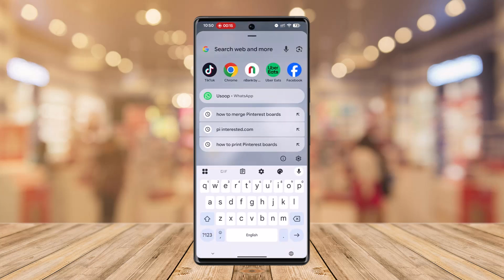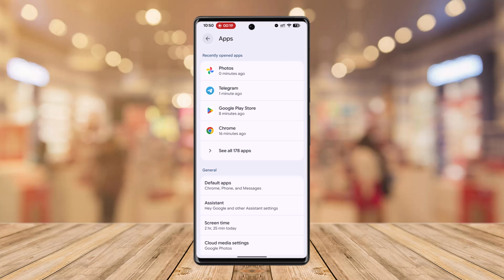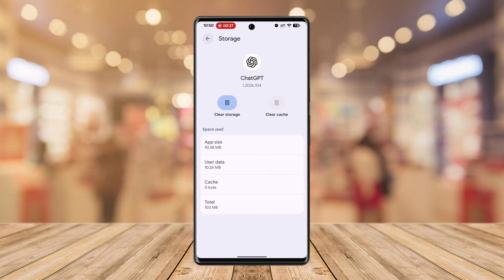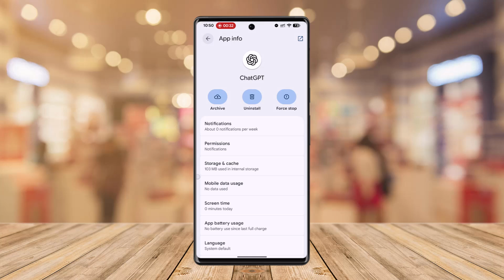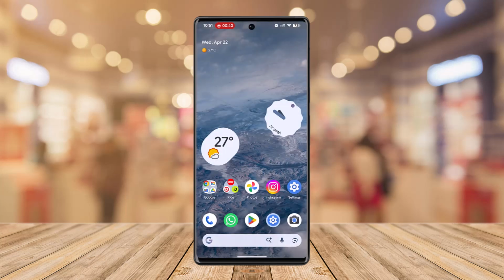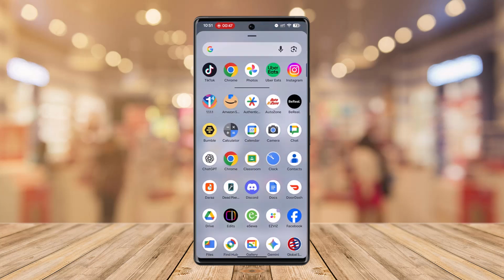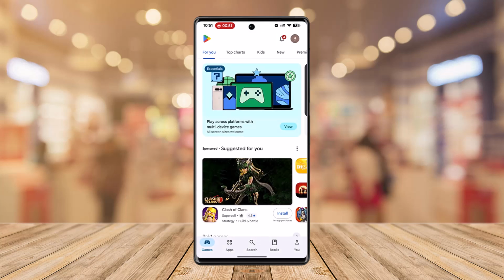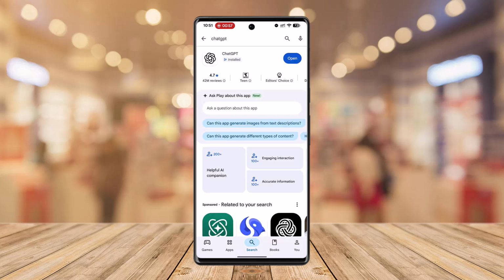How to Fix ChatGPT Subscription Error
This video provides a step-by-step troubleshooting guide to fix ChatGPT subscription errors, such as failing to load subscription status, being unable to access premium (Plus) features after payment, or seeing unexpected errors. The host covers methods for both mobile app and browser users.

For mobile app users, start by opening your device settings. Go to “Apps” or “Applications,” then locate ChatGPT from the list. Tap on “Storage and cache.” First, select “Clear cache.” If that does not work, you can also try “Clear storage” (note that clearing storage will log you out and delete downloaded files, but you can log back in). While still in the app settings, tap “Force stop” to completely close the app. Then close all background running apps, hold the side button, and restart your device. After restarting, open ChatGPT and log in to see if the subscription error is resolved. If the issue persists, check for app updates. Open your app store (Google Play Store or Apple App Store), search for “ChatGPT,” and tap “Update” if available.

For browser users (desktop or mobile web), clear your browser’s cookies and cache. You can also try logging out of your ChatGPT account and then logging back in. Restart your browser or restart your computer/device. If the error still occurs, the host recommends contacting OpenAI support directly, as the issue may be on their end (e.g., delayed subscription activation or billing problem). This guide is essential for ChatGPT Plus subscribers who encounter subscription-related errors.

Timestamps:
0:00 - Introduction
0:14 - Clearing ChatGPT Cache and Storage in Device Settings
0:29 - Force Stopping the App and Restarting Device
0:46 - Updating ChatGPT from App Store
0:57 - Browser Users: Clear Cookies and Cache
1:03 - Logging Out and Logging Back In
1:21 - Conclusion